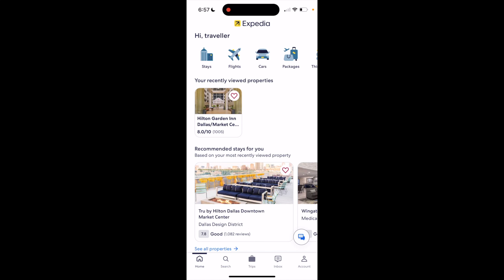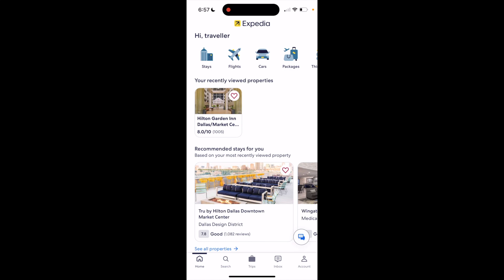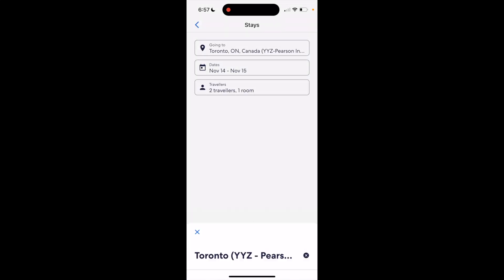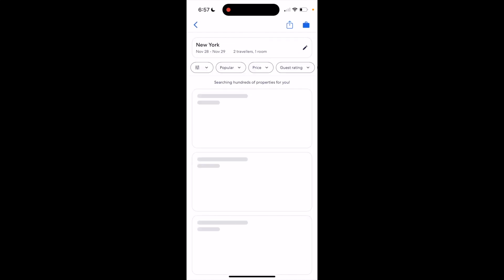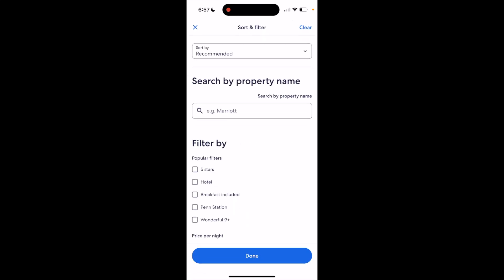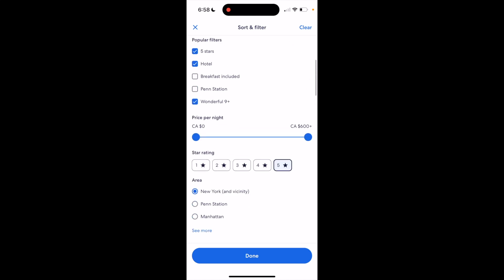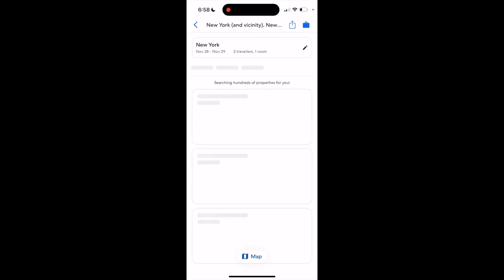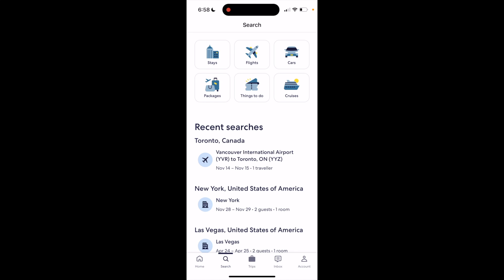How To Clear Filters on Expedia | Step By Step Guide - Expedia Tutorial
Learn how to clear filters on Expedia with our easy, step-by-step guide. This tutorial explains how to reset search criteria for flights, hotels, rental cars, and activities. Whether you need to start fresh or remove specific filters like price, amenities, or ratings, we’ll guide you through the process. Our Expedia tutorial ensures smooth navigation so you can explore all available options and find the perfect match for your travel needs with ease and efficiency.

How to clear filters on Expedia step by step, Complete guide to resetting filters on Expedia, Best way to remove filters on Expedia search, Step-by-step guide to clearing filters on Expedia, Expedia tutorial for resetting search filters